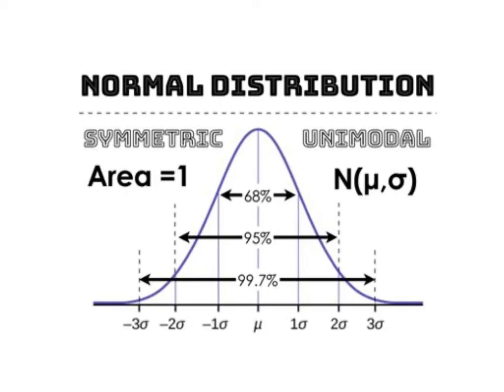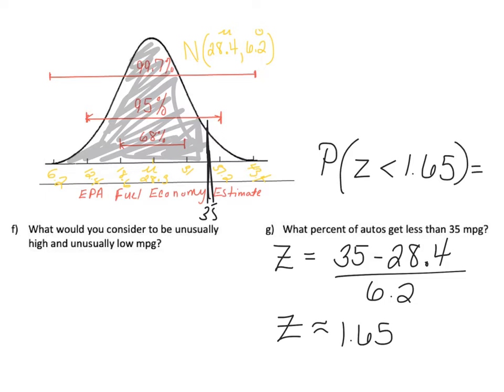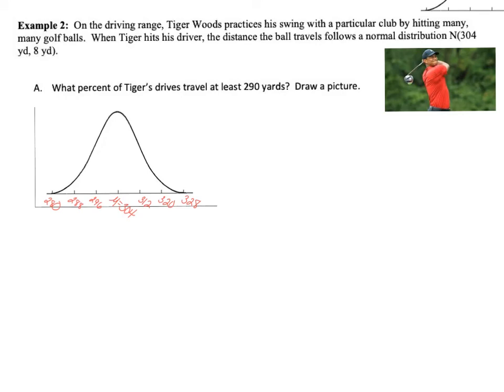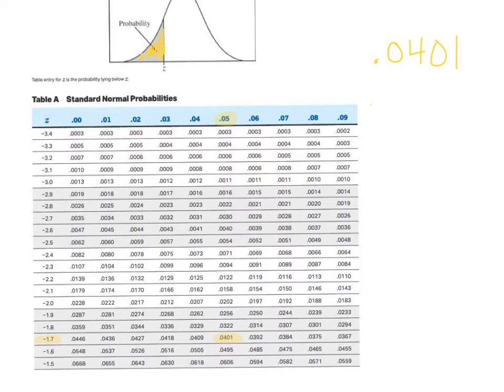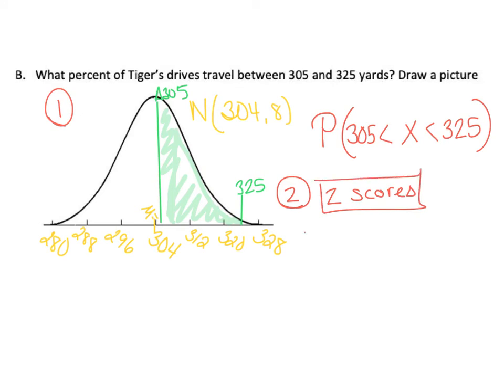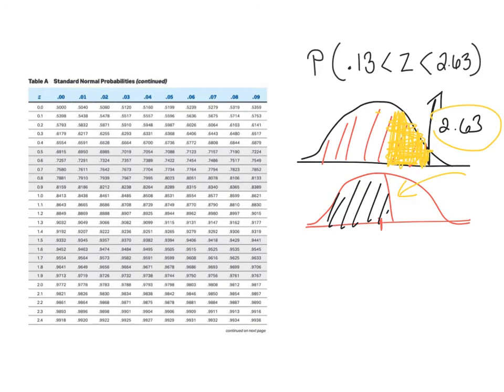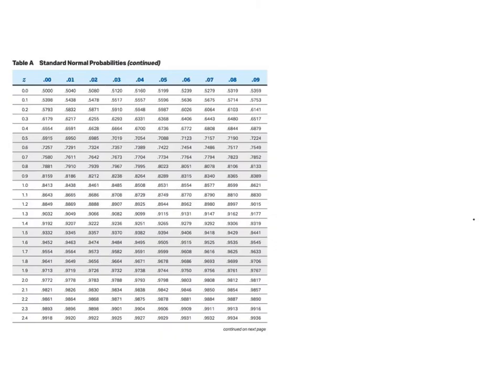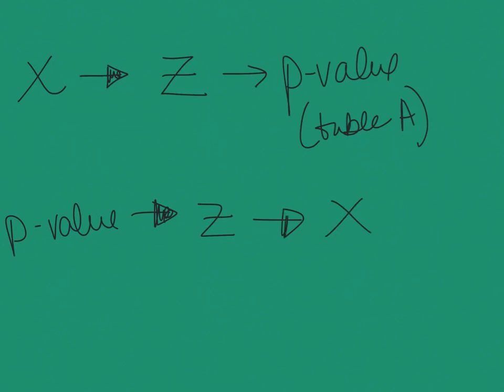Normal Model- using table A